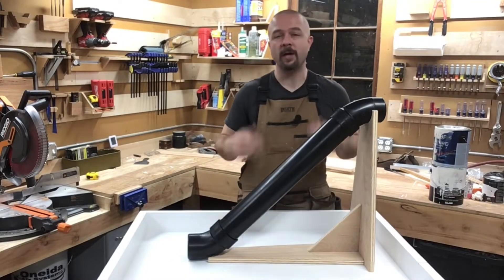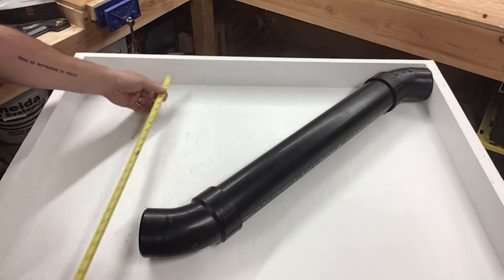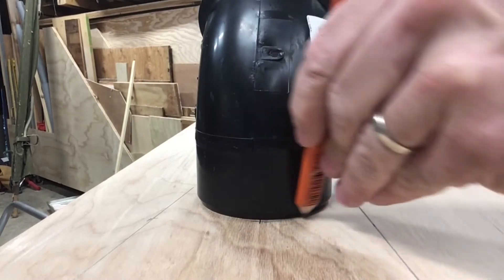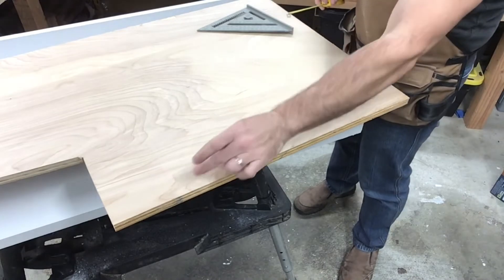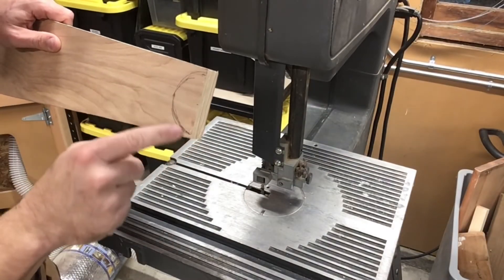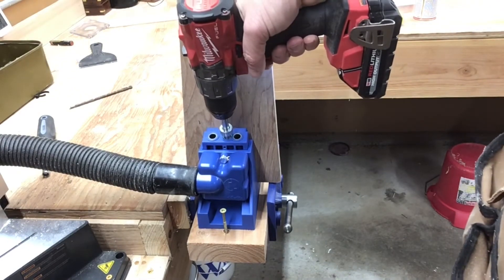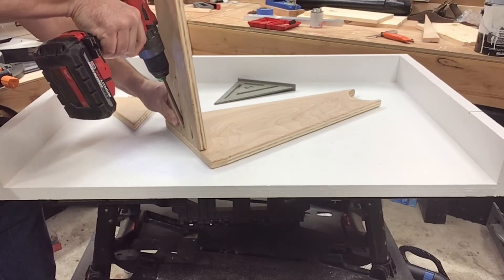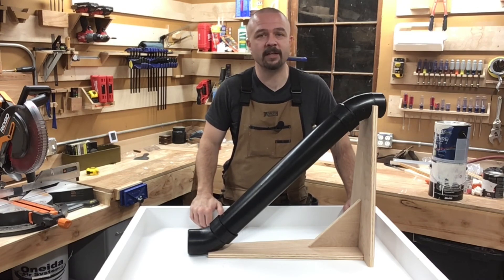What is this thing?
My son Jack like toy cars and tube slides, so I built him a tube slide for his toy cars!

Tools used in this video:

Kreg K4 jig

Rockler Trim Router Table

Bosch Colt 1 hp trim router